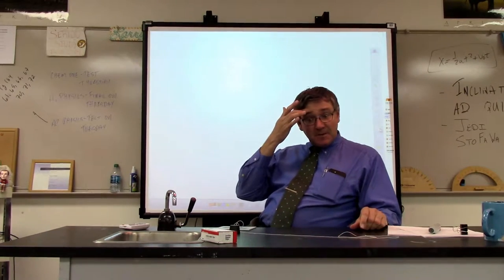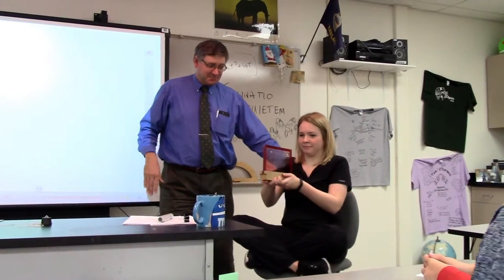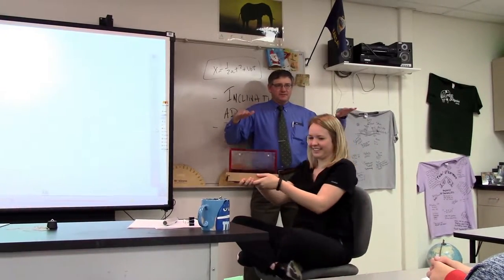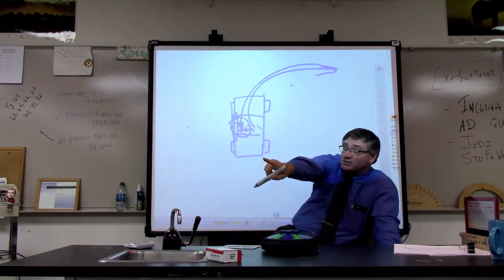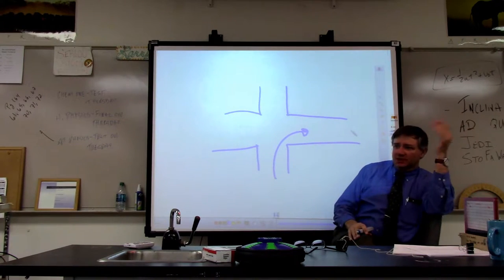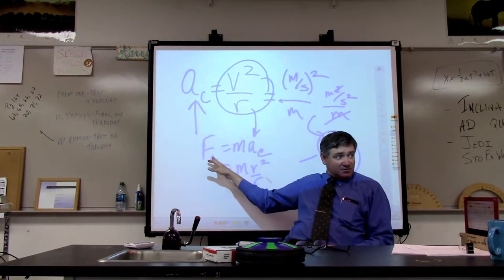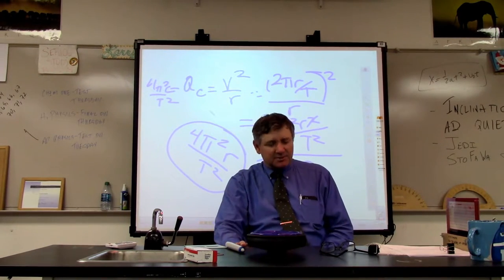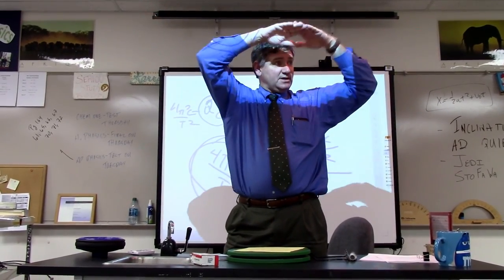Cent Mo & Gravity Day 1